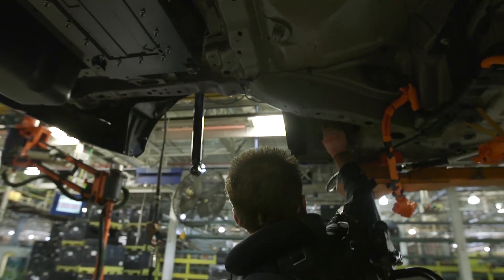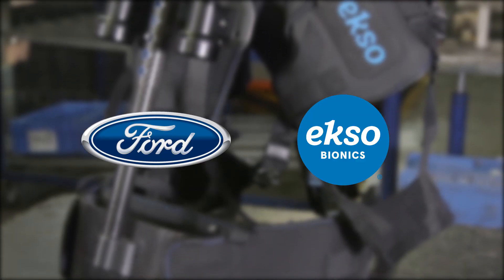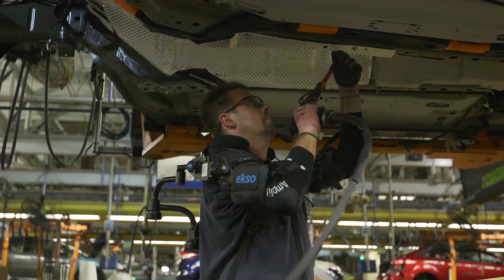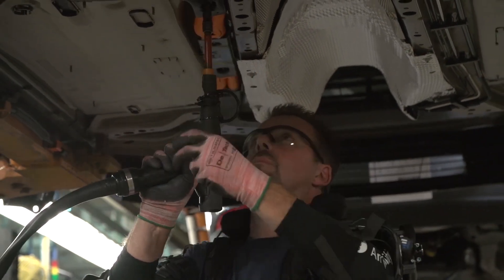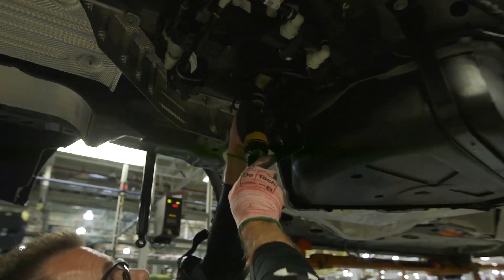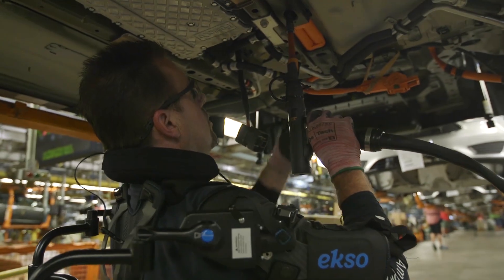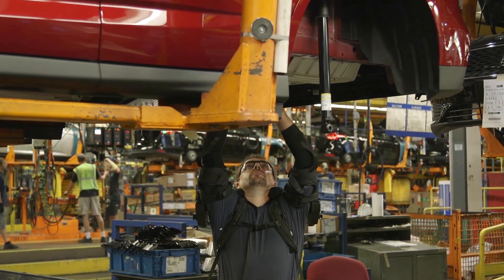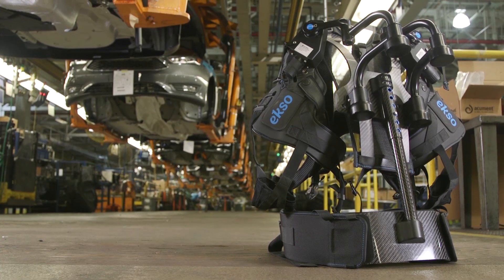EksoWorks & Ford Partnership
The physical demands of repetitive overhead work takes its toll on workers. Some workers on the assembly line lift their arms an average of 4,600 times per day, or about 1 million times per year, increasing the possibility of fatigue or injury.

That’s where the EksoVest comes in.

Ford and Ekso Bionics partnered to explore how this upper body exoskeleton that elevates and supports a worker’s arms can help.

By reducing the strain on a worker’s body, he/she not only feels better at the end of every day, it also reduces the likelihood that the worker will sustain injury. Jobs get completed to a higher level of quality, in a shorter amount of time, increasing both productivity and morale.